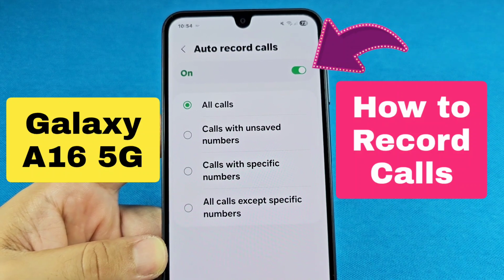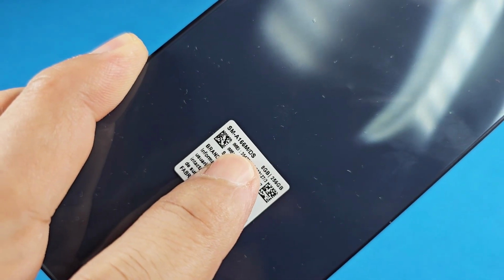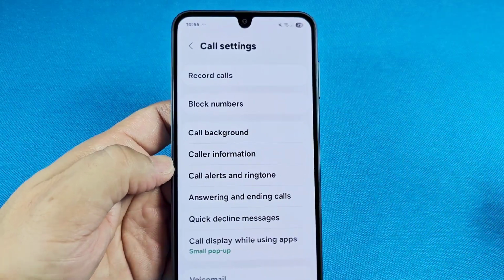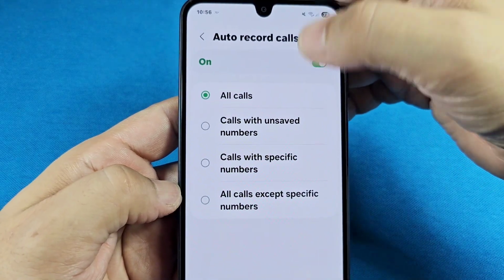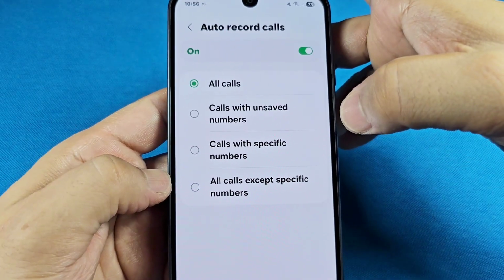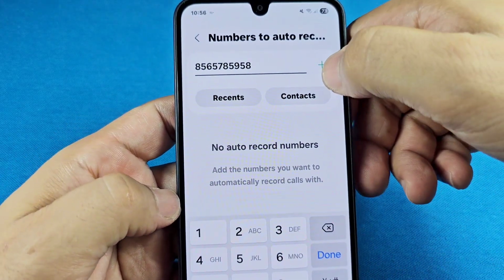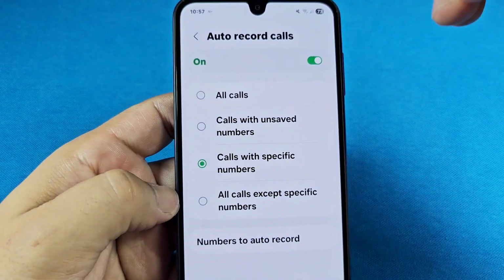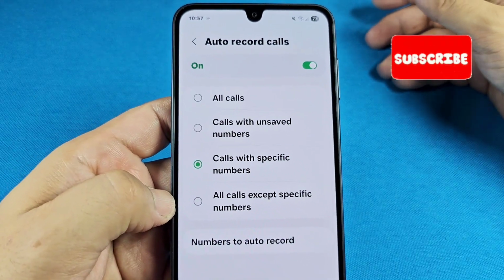How to record calls for Samsung Galaxy A16 5G phone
a guide on how to record calls for Samsung Galaxy A16 5G phone international model. This setting allows you to record incoming calls when answered and which calls to record.

This call recorder is different from the record calls update feature since One UI 7.0.

The Samsung Galaxy phone in this video is the Android 15 or Android 16 Galaxy A16 5G model